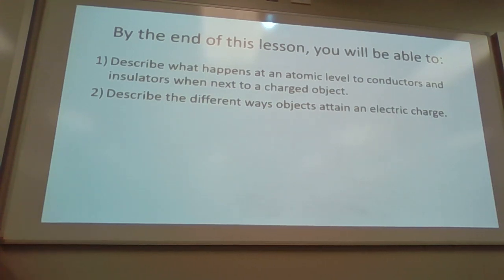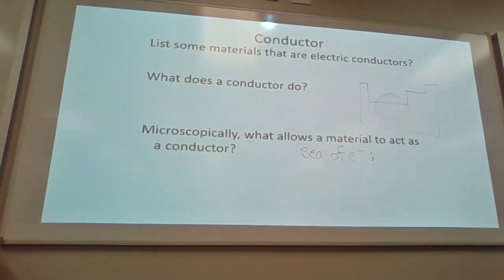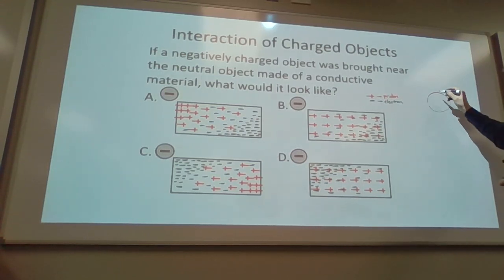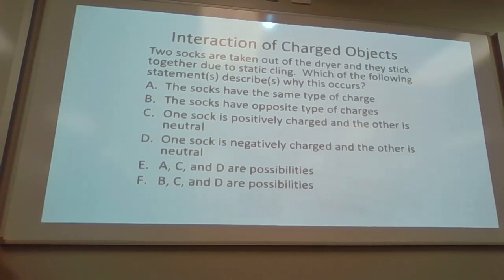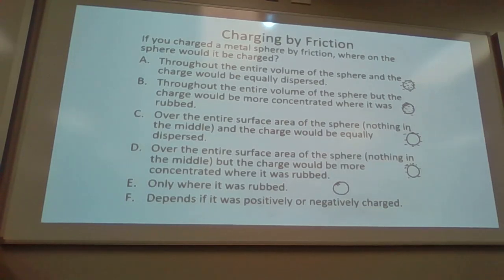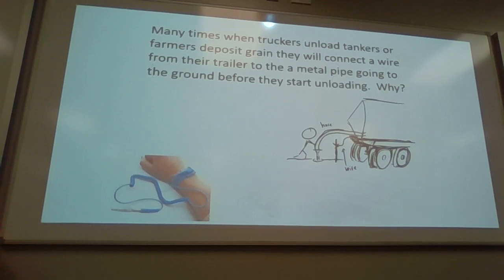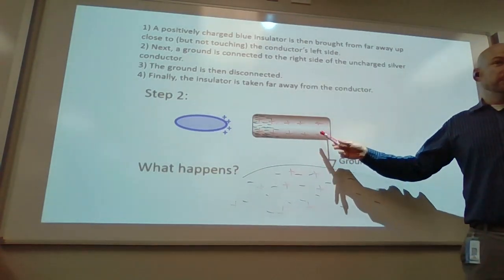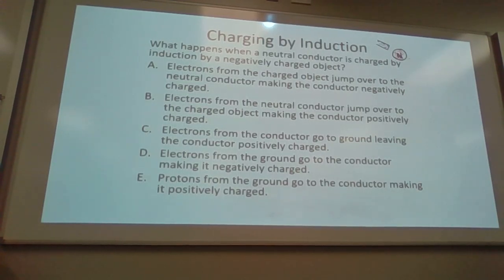Ways of Charging Static Electricity Jan 19 Intro Physics